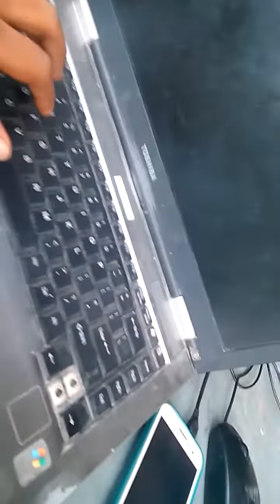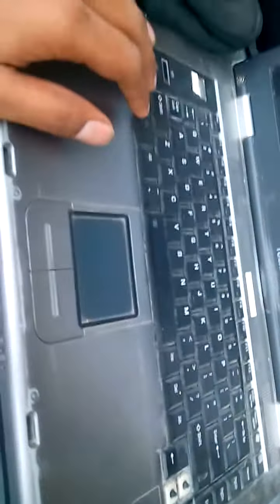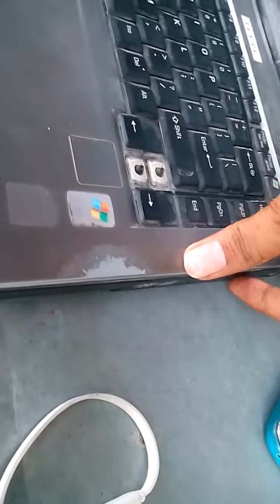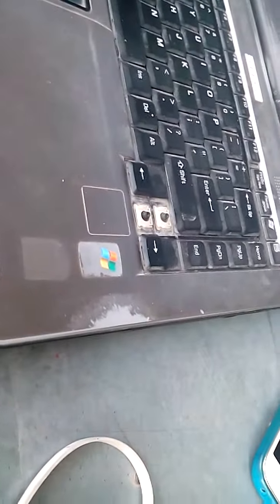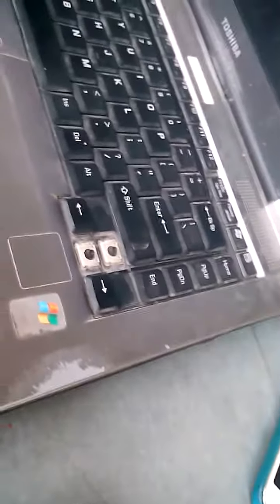Features of new technology laptop 2015